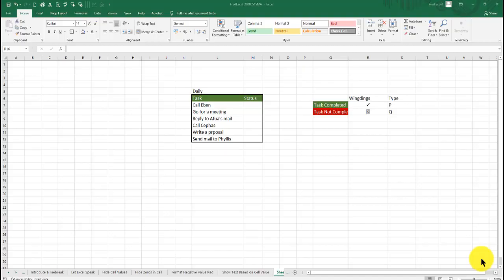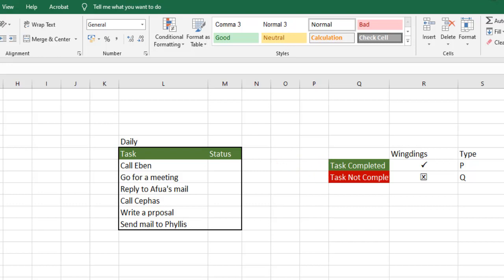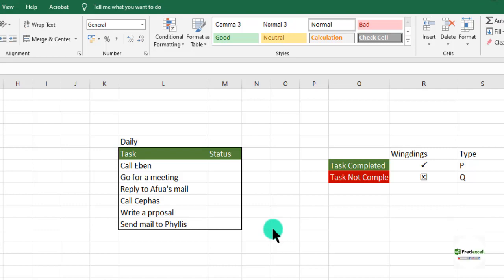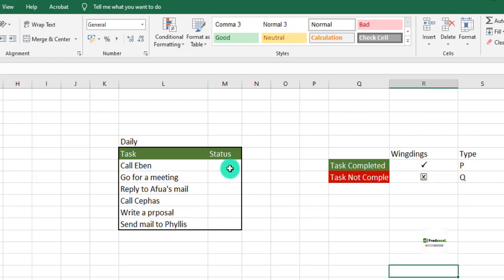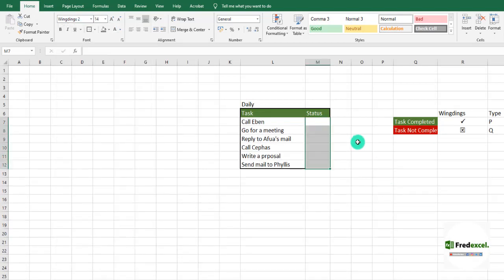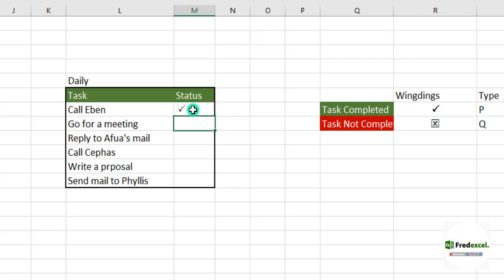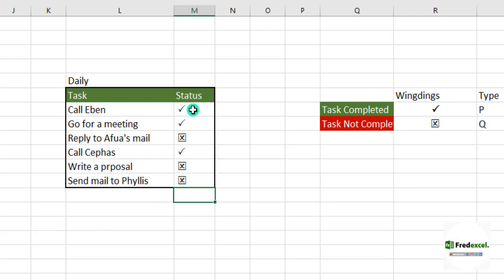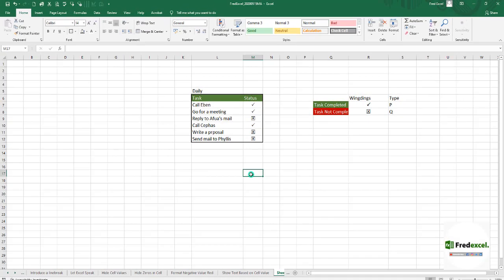Wingdings Font in Excel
In this video, we will learn the power of font wingdings in Microsoft Excel.